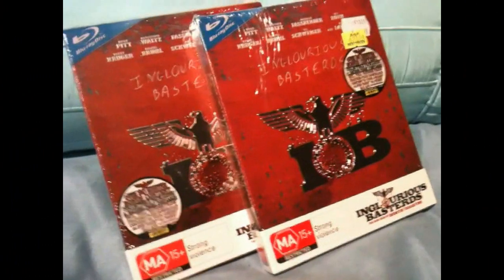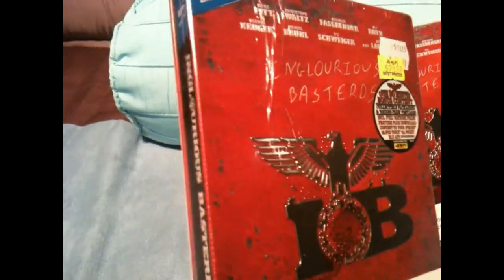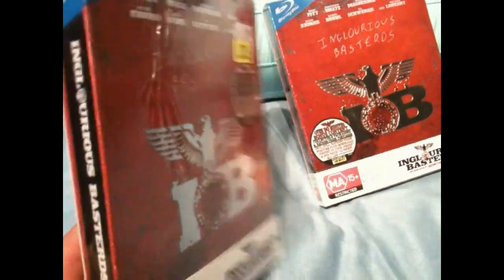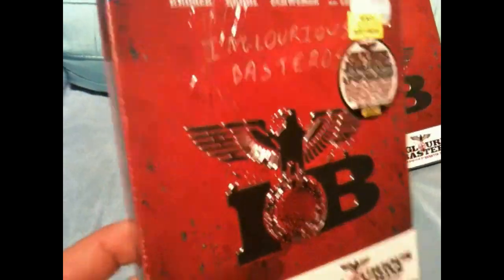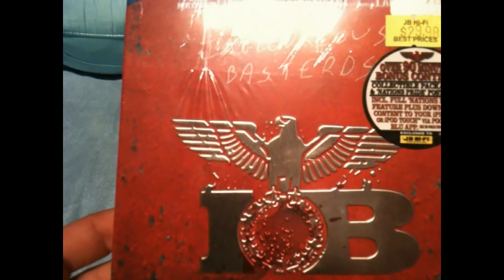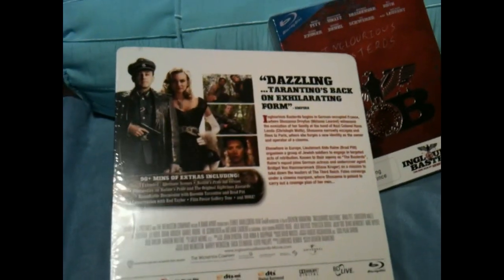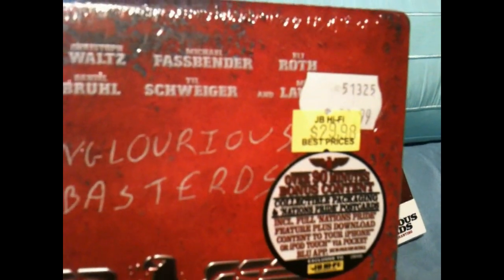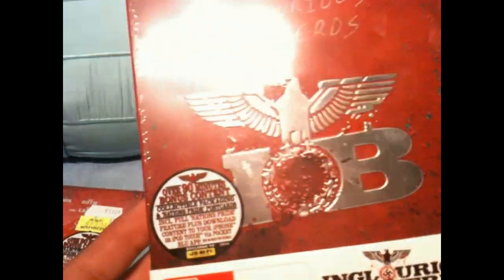Blu Ray Steel Slip Case - Inglourious Basterds Australia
JB Hifi Exclusive Metal Slip Case